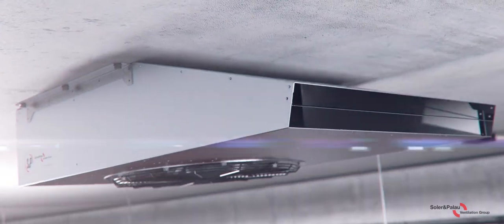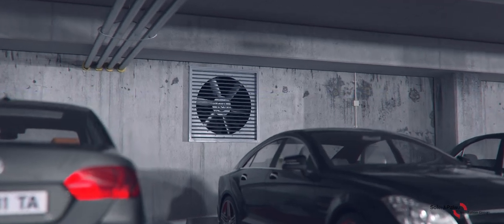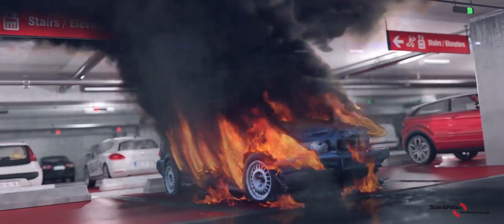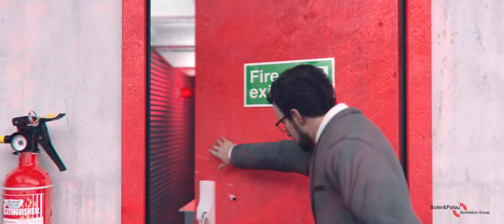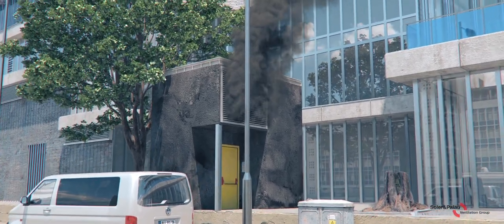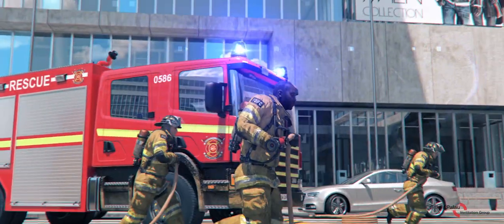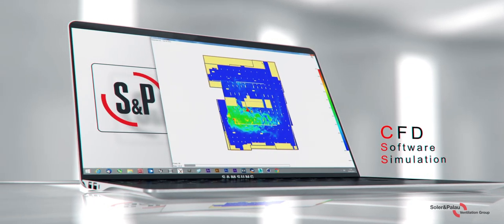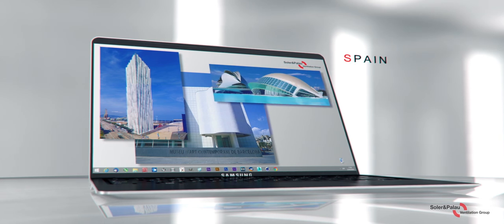CGI 3D Animated Spot: "Soler & Palau V1" - by PIXELDREAMS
Check out this completely CGI animated 3D video...  A Demonstration of Jetfans and extraction fans working to extract the pollution of a parking area and to also extract the smoke in event of a fire emergency. Created for Soler & Palau by the talented team at PIXELDREAMS.

If you’re a CGI ARTIST, ANIMATOR, FILM MAKER or STUDIO and would like your project showcased on our TheCGBros please

TheCGBros have permission to broadcast this video and or it is part of Creative Commons the If you believe this video should not be broadcasted on our channel, please contact to remedy the situation.